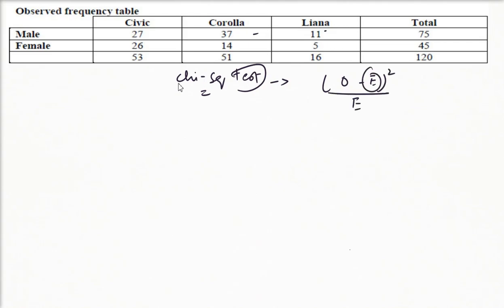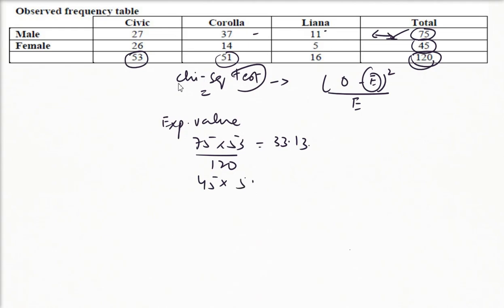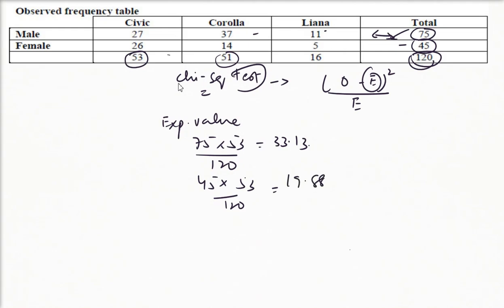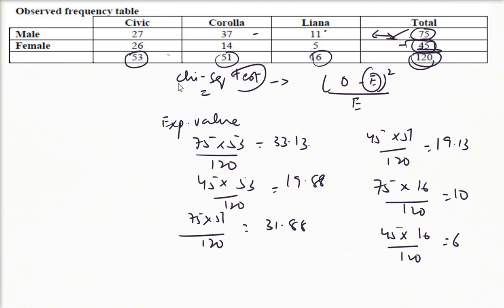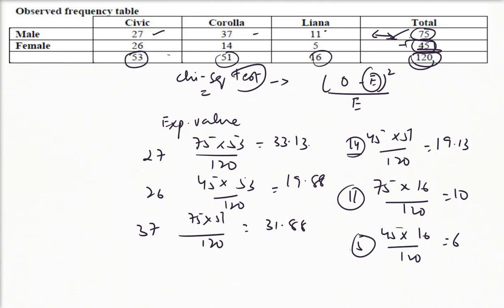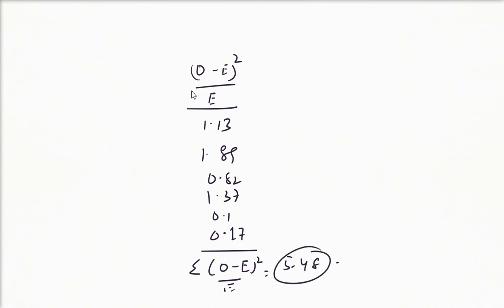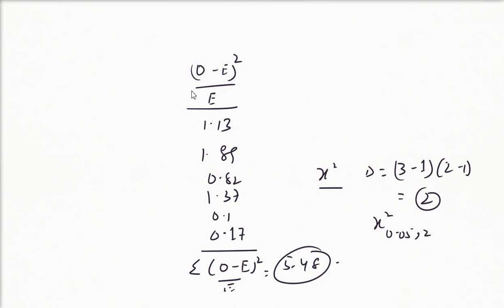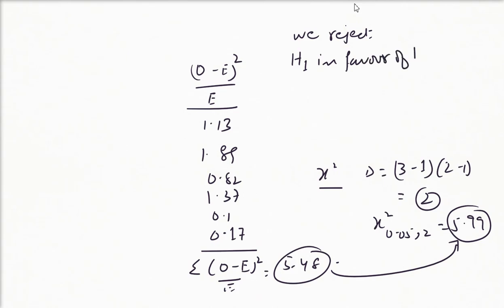Last minute Chi Square Practice